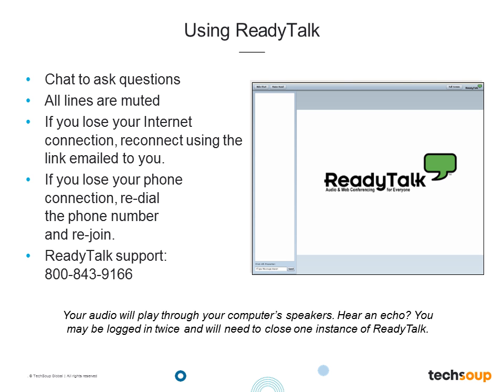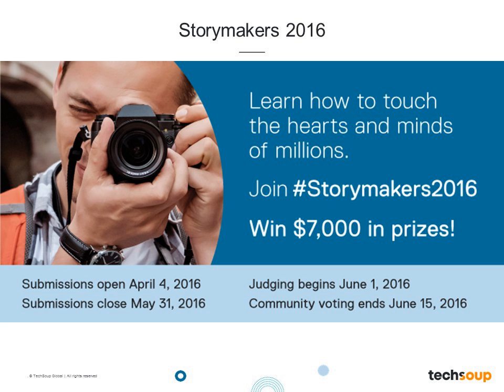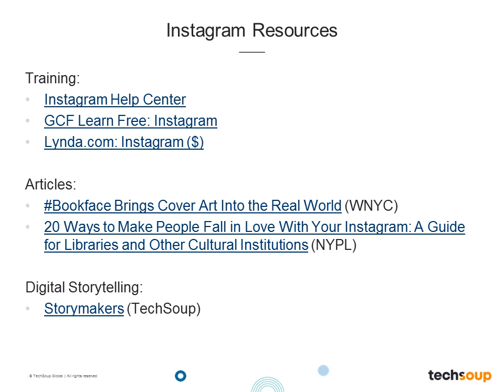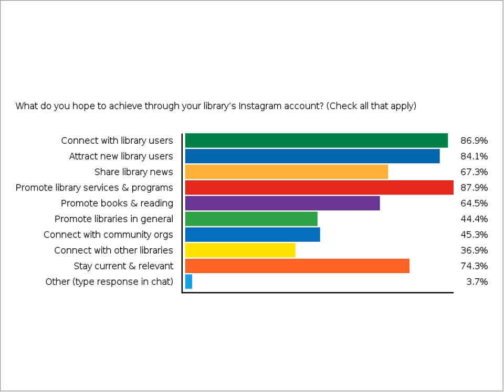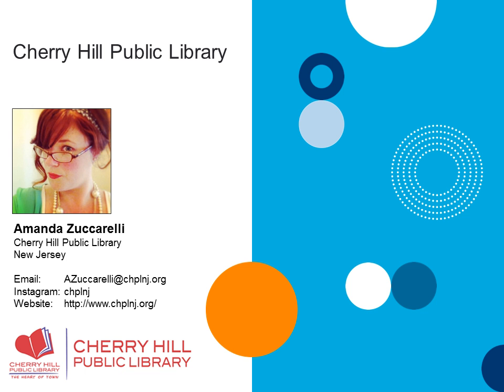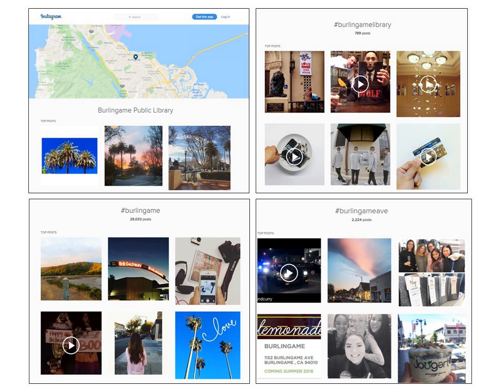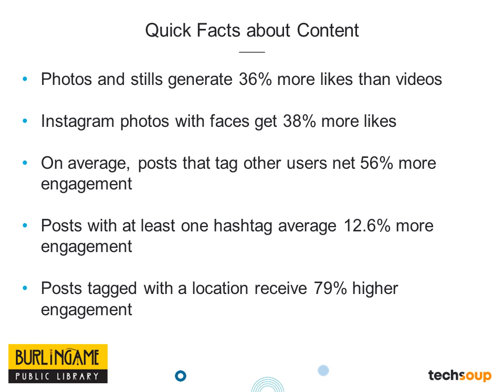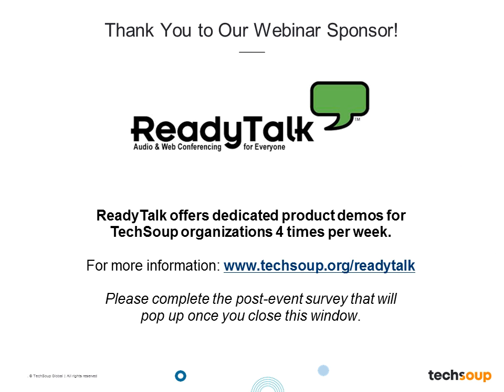Webinar - Instagram for Public Libraries: Good Practices for Social Media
Instagram is a highly popular social network, and one that is increasingly being used by libraries to engage with patrons and supporters. Instagram's user-friendly interface makes it easy to broadcast pictures and short videos to a wide audience. But just like any social media tool, it is important to know what works (and what doesn't) when it comes to using Instagram to share library information.

Come to this free webinar to learn from two libraries who have been successfully using Instagram to engage with their communities, and to share positive library messages with the larger community of Instagram users across the world. From promoting library materials to showcasing library services, these libraries will share good practices that they have learned along the way.

-- Burlingame Public Library (CA) uses their Instagram account to share its unique story visually through a combination of captivating photos and videos.
-- Cherry Hill Public Library (NJ) uses their Instagram account to promote library materials and services, celebrate libraries in general, and to convey a love of reading and books.